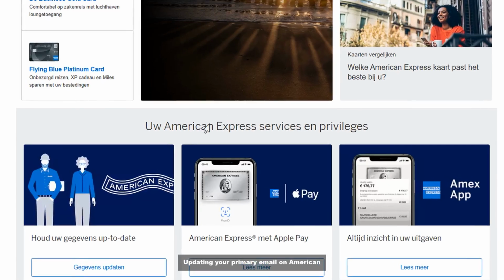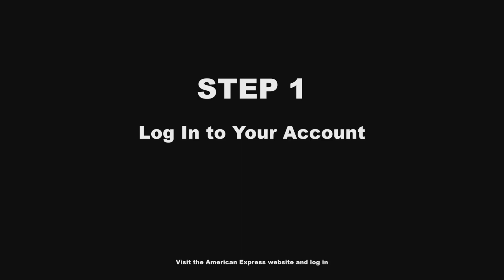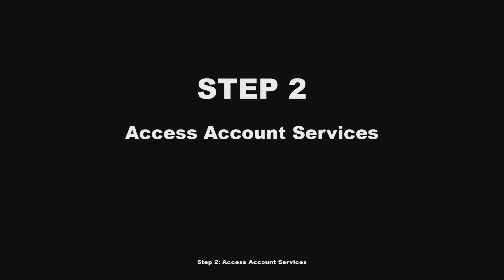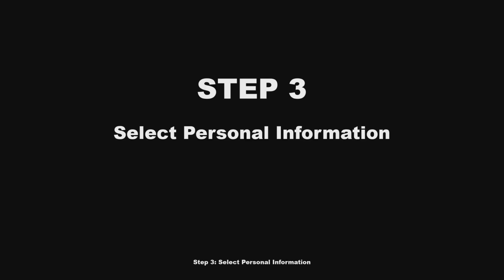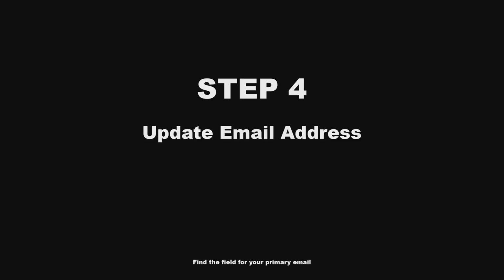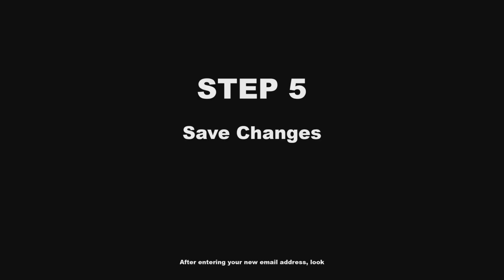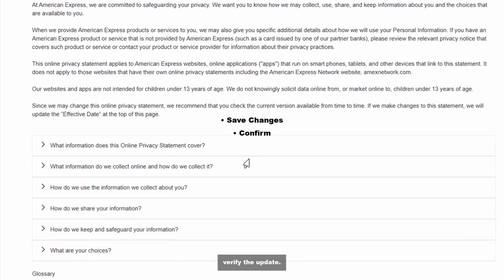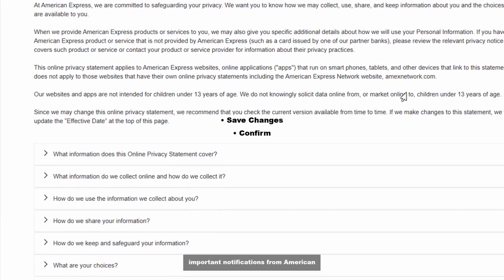How To Update Your Primary Email On American Express 2026 (EASY GUIDE)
In this video, we show you how to update your primary email on American Express in 2026 with our easy guide.